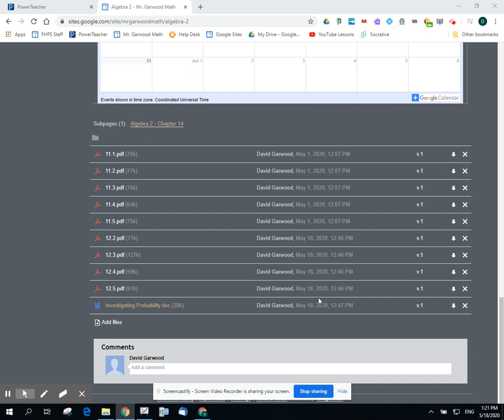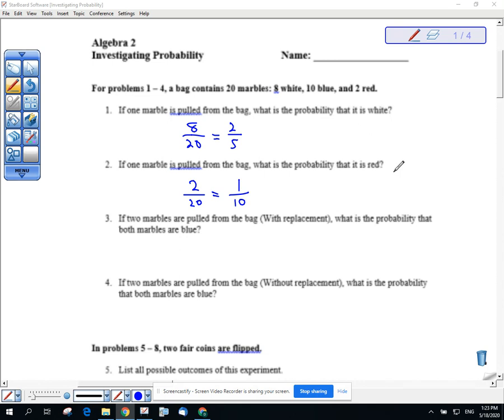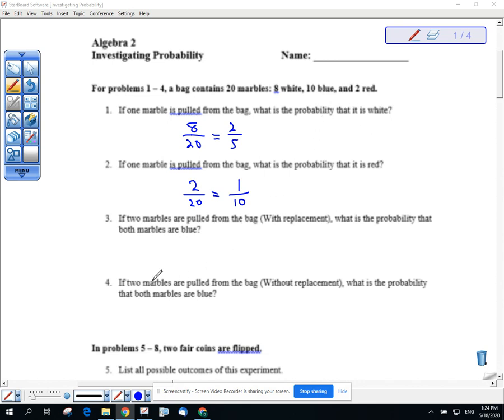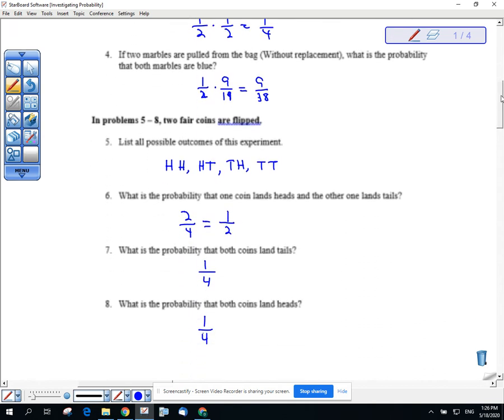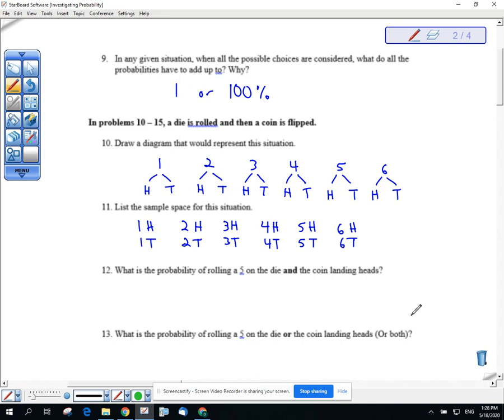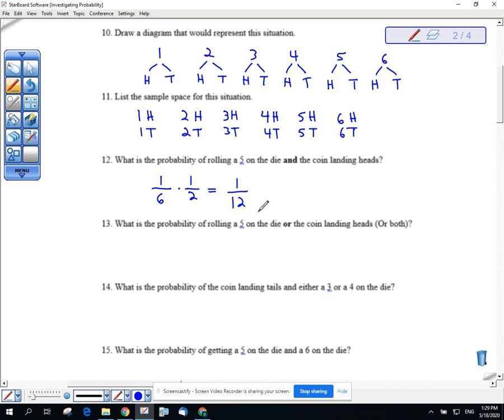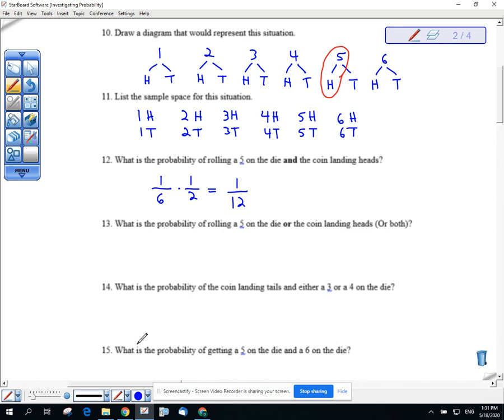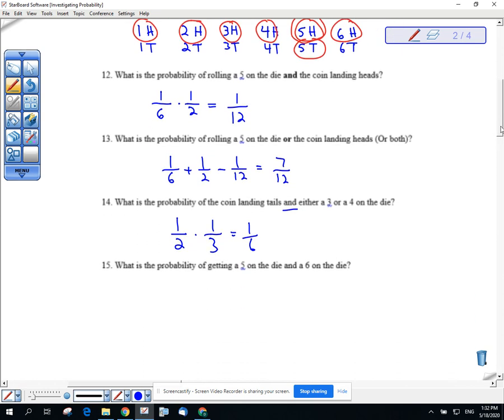Algebra 2 - Investigating Probability (Part 1)